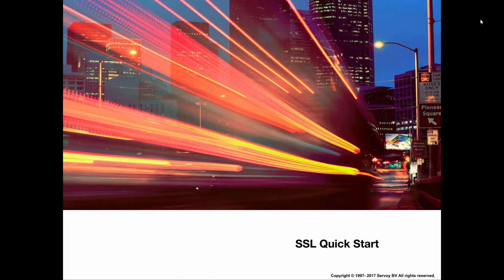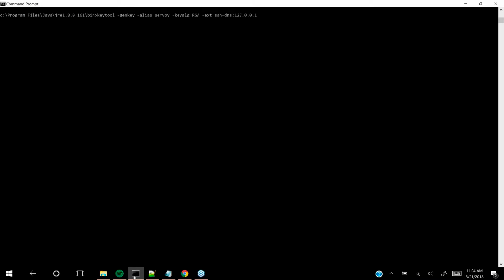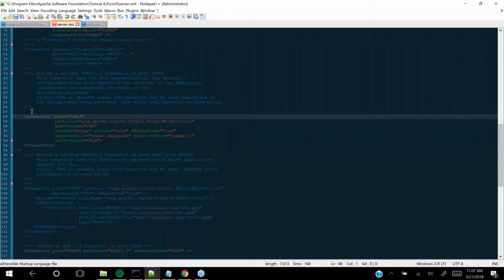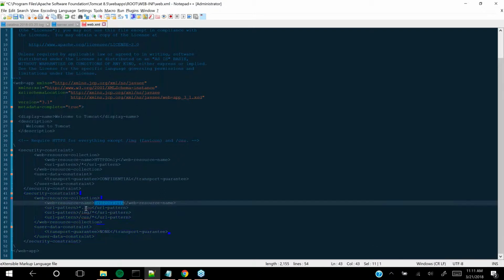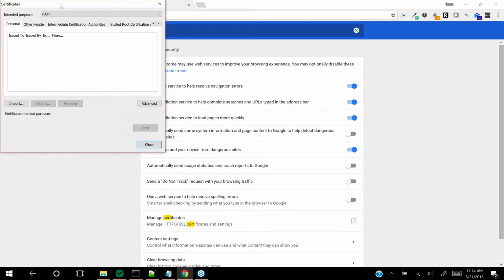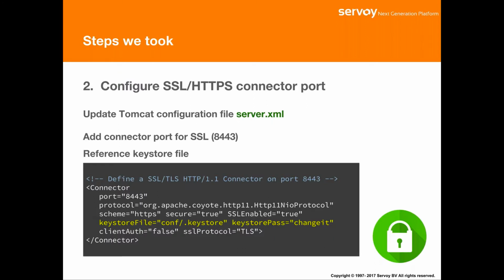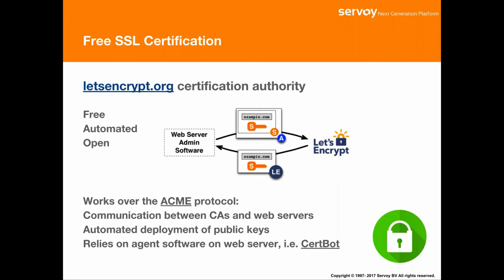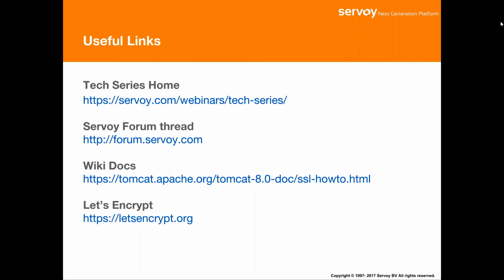Servoy and SSL: securing your web applications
Learn how to configure SSL within Servoy and encrypt your data while in transit.